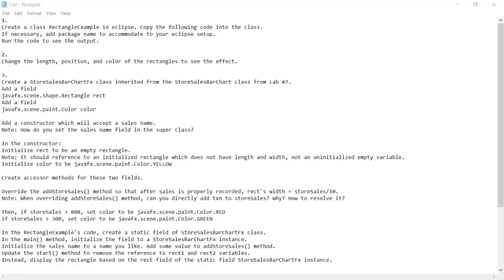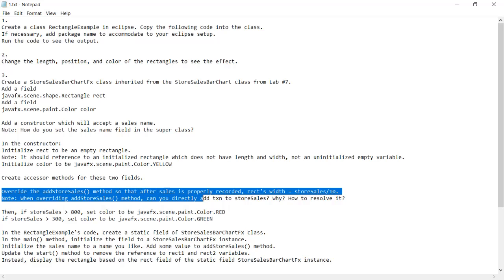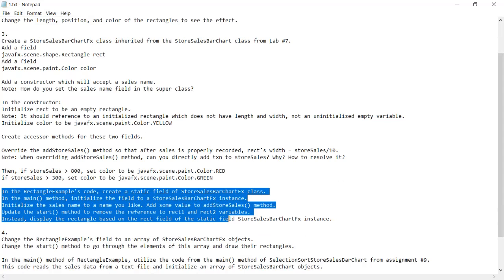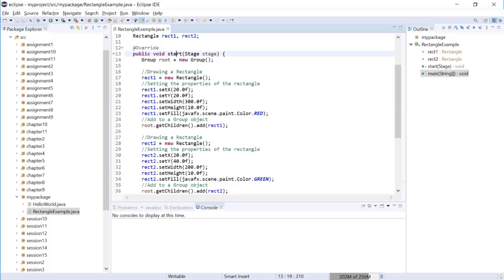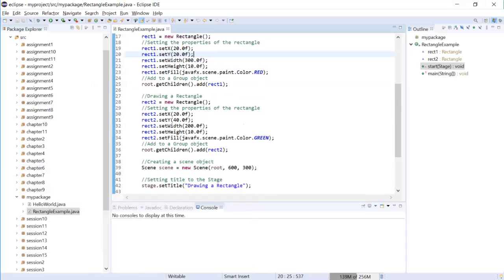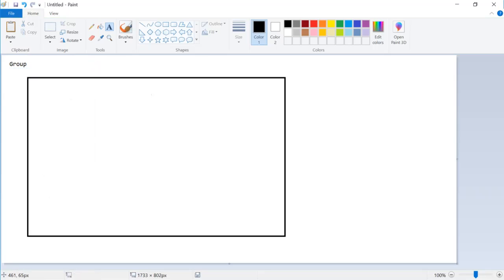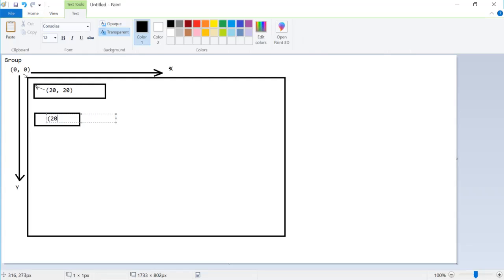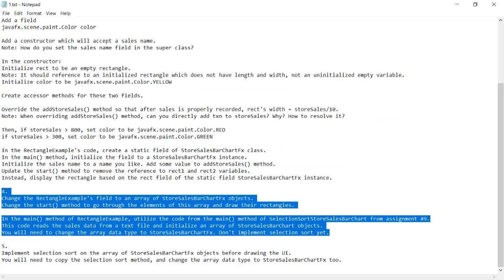CST1201 Session 14 06 Lab Overview